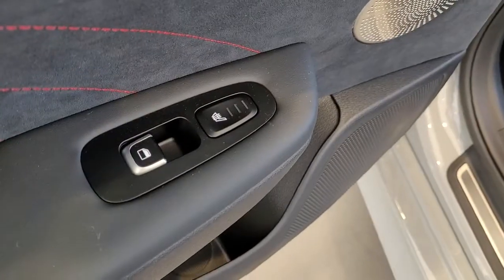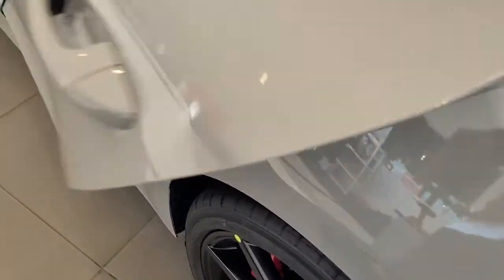2023 Kia Stinger Columbus, Lancaster, Logan, Newark, Chillicothe, OH L23278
Ceramic Silver New 2023 Kia Stinger GT2 available in Columbus, Ohio at Matt Taylor Kia. Servicing the Lancaster, Logan, Newark, Chillicothe, OH area.

Ceramic Silver 2023 Kia Stinger GT2 AWD 8-Speed Automatic 3.3L V6 DGI
Wheels: 8.0J x 19 Front/8.5J x 19 Rear Spire Alloy|Wheels: 8.0J x 19 Fr/8.5J x 19 Rr Black Scorpion Alloy|Heated & Ventilated Front Bucket Seats|Nappa Leather Seat Trim|Suede Seat Trim|Radio: harmon/kardon AM/FM/MP3/HD Audio System|GT2 Grand Tourer Special Edition Package|Rear Bumper Applique|Mud Guards|Paint Protection Package|Wheel Locks|Door Pocket Film|Black Exhaust Tips|Black Fender Garnish|Hood Film|Black Exterior Mirrors|Suede Interior Trim|4-Wheel Disc Brakes|Air Conditioning|Electronic Stability Control|Front Bucket Seats|Front Center Armrest|Navigation System|Power Liftgate|Spoiler|Tachometer|ABS brakes|Alloy wheels|Anti-whiplash front head restraints|Auto tilt-away steering wheel|Auto-dimming door mirrors|Automatic temperature control|Brake assist|Bumpers: body-color|Delay-off headlights|Driver door bin|Driver vanity mirror|Dual front impact airbags|Dual front side impact airbags|Emergency communication system|Four wheel independent suspension|Front anti-roll bar|Front dual zone A/C|Front reading lights|Fully automatic headlights|Garage door transmitter: HomeLink|Heated door mirrors|Heated front seats|Heated rear seats|Heated steering wheel|Illuminated entry|Knee airbag|Low tire pressure warning|Memory seat|Occupant sensing airbag|Outside temperature display|Overhead airbag|Overhead console|Panic alarm|Passenger door bin|Passenger vanity mirror|Power door mirrors|Power driver seat|Power moonroof|Power passenger seat|Power steering|Power windows|Rain sensing wipers|Rear air conditioning|Rear anti-roll bar|Rear reading lights|Rear seat center armrest|Rear window defroster|Remote keyless entry|Security system|Speed control|Speed-sensing steering|Split folding rear seat|Sport steering wheel|Steering wheel memory|Steering wheel mounted audio controls|Telescoping steering wheel|Tilt steering wheel|Traction control|Trip computer|Turn signal indicator mirrors|Variably intermittent wipers|Ventilated front seats|Auto-dimming Rear-View mirror|15 Speakers|Heads-Up Display|Speed-Sensitive Wipers|Compass|Compressor: twin turbo|AM/FM radio: SiriusXM|Auto High-beam Headlights|harman/kardon Speakers|Apple CarPlay & Android Auto